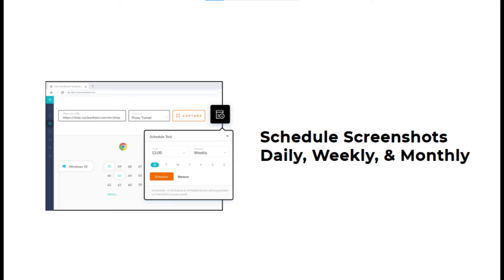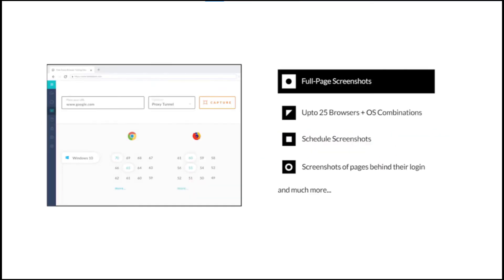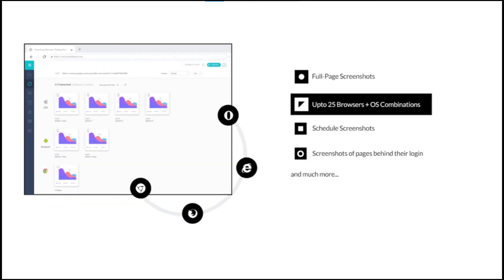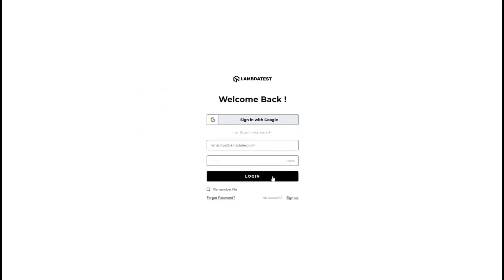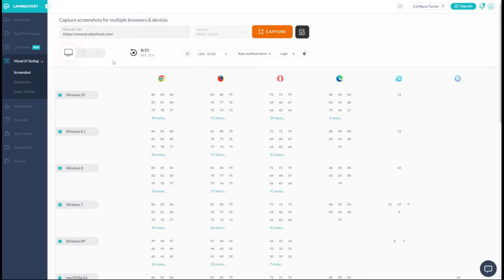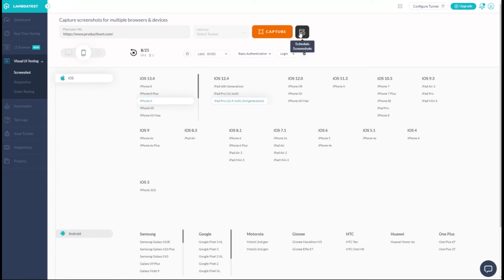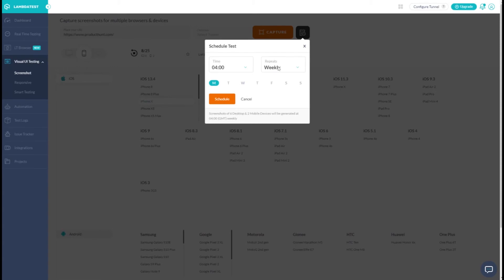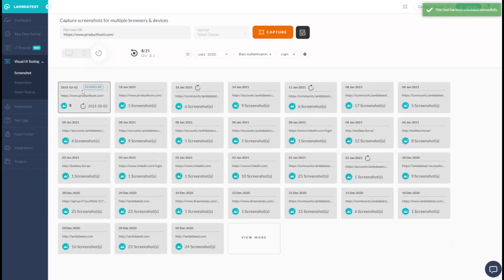How To Schedule A Screenshot Test | LambdaTest Screenshot Scheduler | Screenshot Testing | Part II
With this automated screenshot testing tutorial, learn how to schedule a Screenshot Test using LambdaTest screenshot scheduler.

In this part of the LambdaTest tutorial on Automated Screenshot testing, you will learn what is a LambdaTest Screenshot Scheduler, how LambdaTest Screenshot Scheduler works and how to schedule your screenshot testing. You will also learn to schedule your Screenshot Test monthly, weekly, or even daily.

This Automated Screenshot API Tutorial walks you through to a step-by-step approach to schedule a screenshot test using LambdaTest’s Screenshot Scheduler.

Ｖɪᴅᴇᴏ Ｃʜᴀᴘᴛᴇʀꜱ
00:00 Introduction to LambdaTest’s Automated Screenshot testing
00:11 What is a LambdaTest Screenshot Scheduler
00:39 How to schedule your first screenshot test with LambdaTest
01:14 Reviewing Scheduled Screenshot Test
01:22 Conclusion

Also, learn:
🔸 How to generate automated screenshots on LambdaTest?
🔸 How to perform cross browser screenshot testing on over 3000+ desktop browsers and mobile viewports?
🔸What is a screenshot scheduler?
🔸 How to schedule screenshots?
🔸 How to reschedule a screenshot test?

Complete Automation Screenshot Testing Tutorial For Beginners -:
What Is Automated Screenshot Testing | Getting Started With LambdaTest | Screenshot testing | Part I
Take Screenshots Of Pages Behind Login Screen | Testing Behind Login | Screenshot Testing | Part III
LambdaTest Automated Screenshot API For Visual Automation Testing | Screenshot Testing | Part IV
How To Mark Bugs Using Screenshot Testing? | One-Click Bug Logging | Automation Testing | Part V

LambdaTest is a cloud-based cross-browser testing platform that allows you to perform manual testing, screenshot testing, responsive testing, visual UI testing, and automated testing, on its cloud servers.